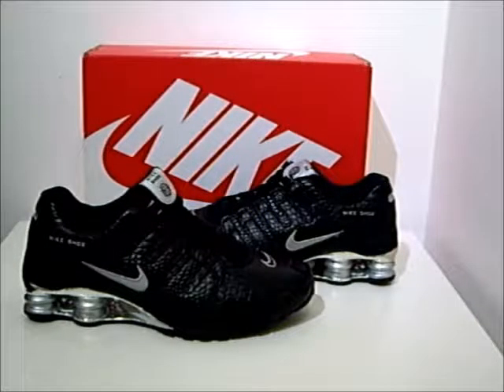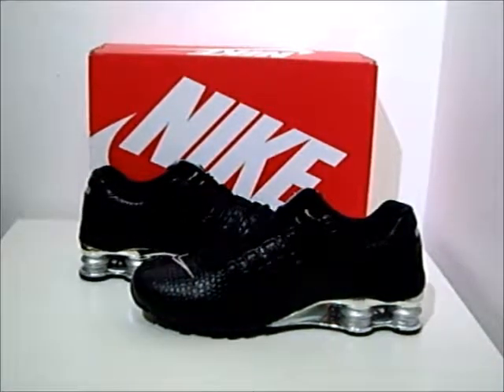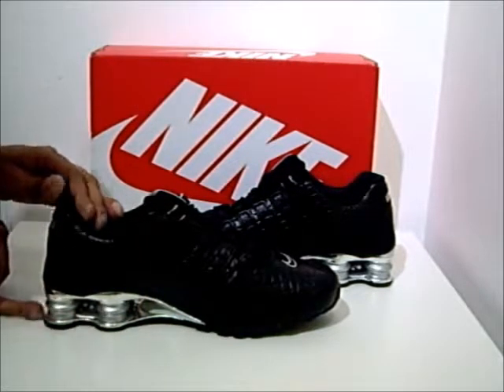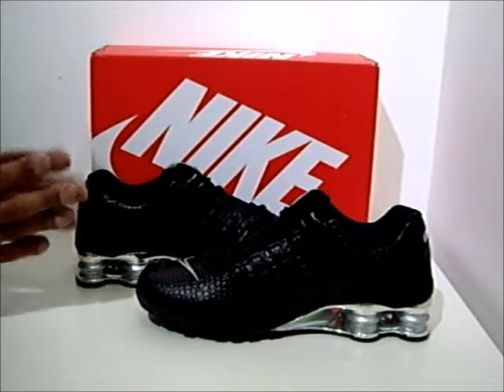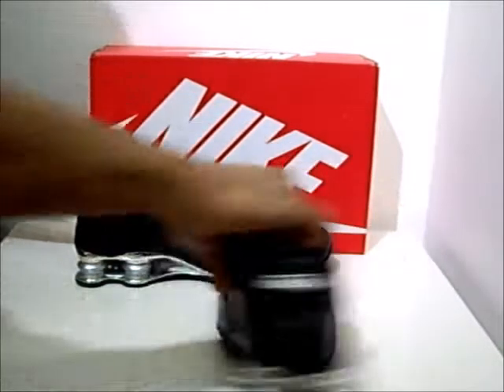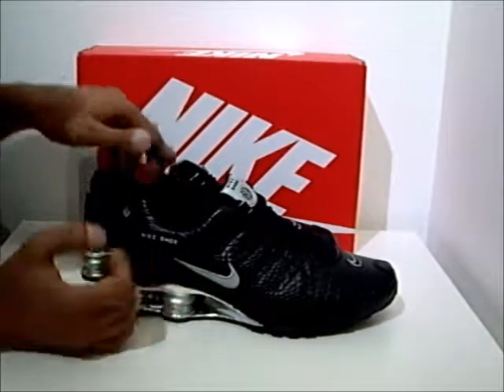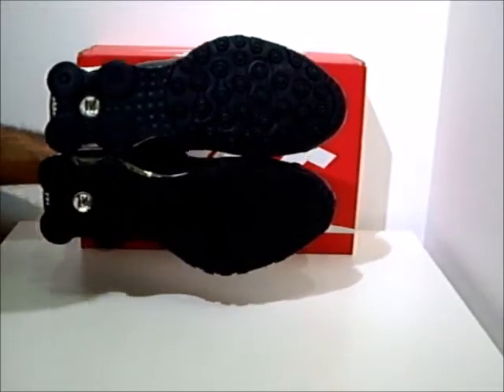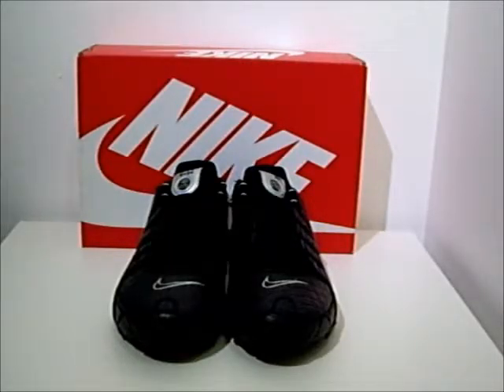Nike shox NZ PA Crime Clothing Product Presentation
Product description of Nike Shox NZ SL. Presentation includes photos of sizes stocked. USA Import.